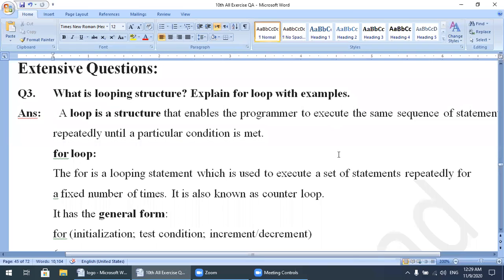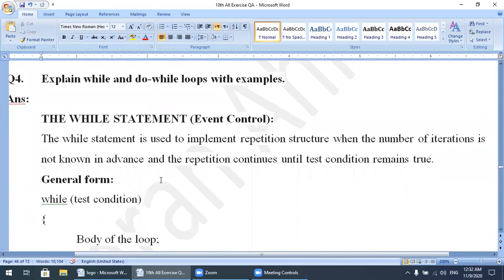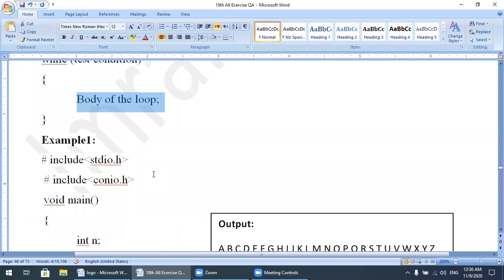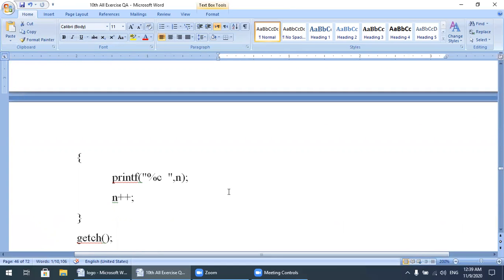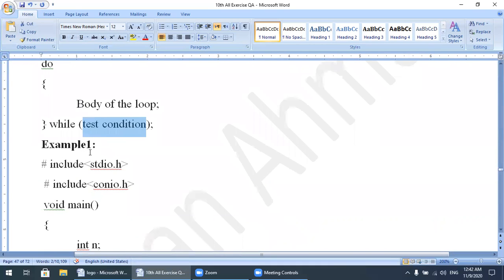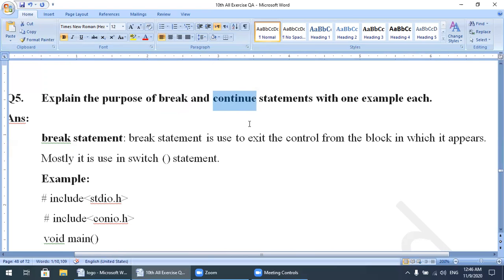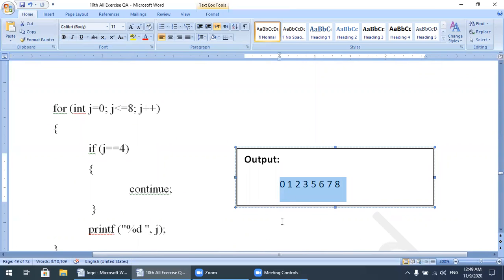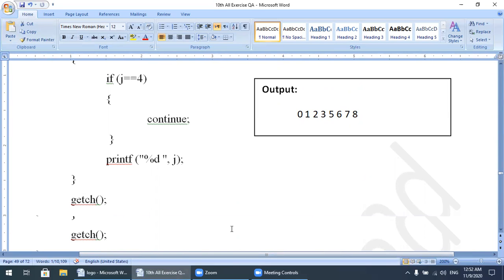Grade 10 Computer 27